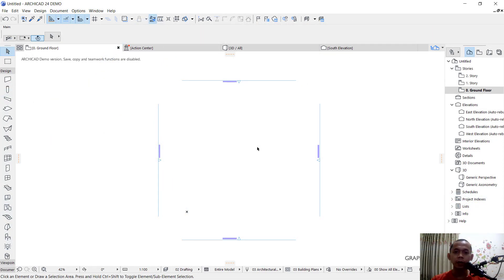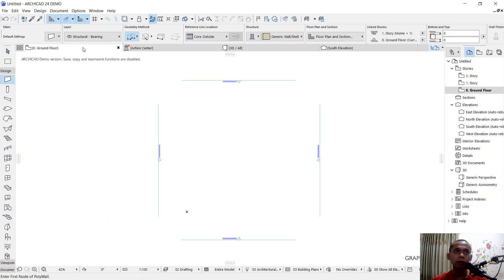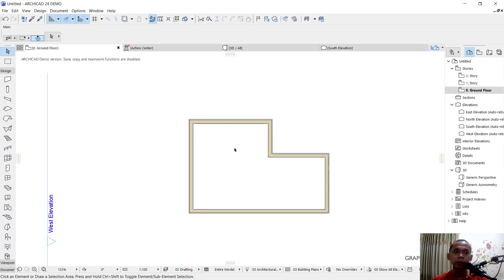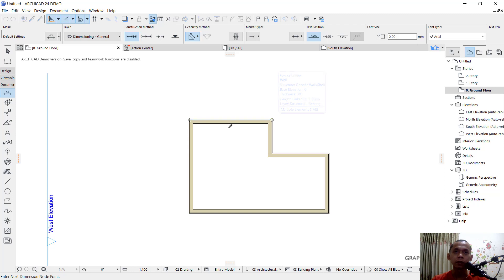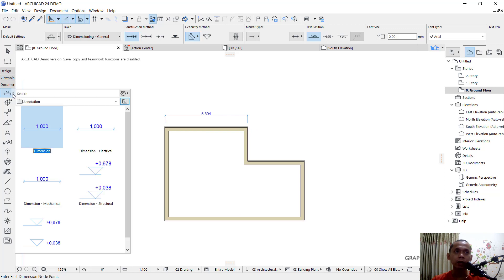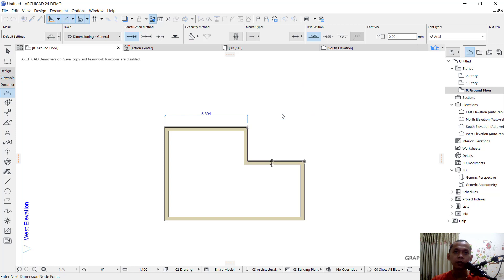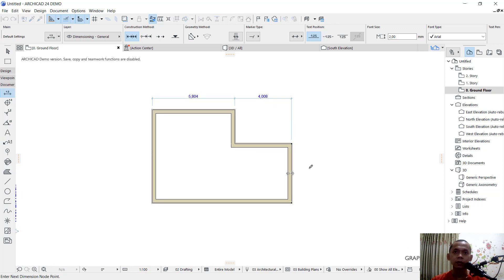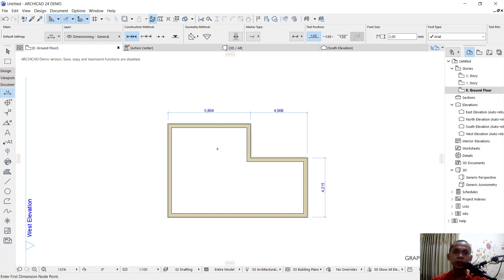Archicad How To Dimension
Learn archicad basic tutorial for beginner how to set dimension into floor plan manually